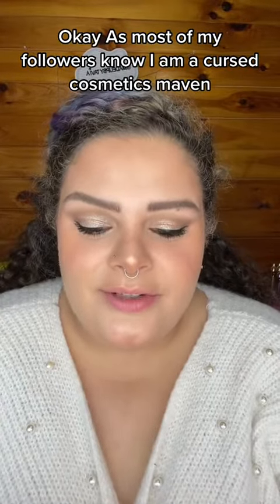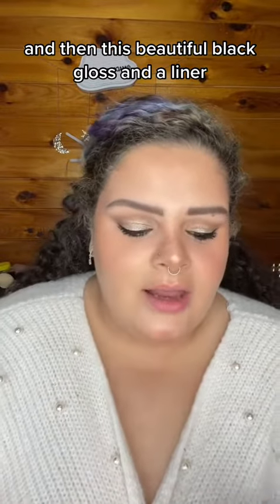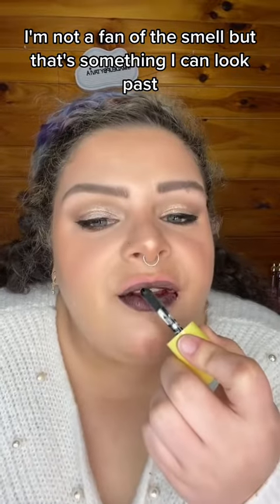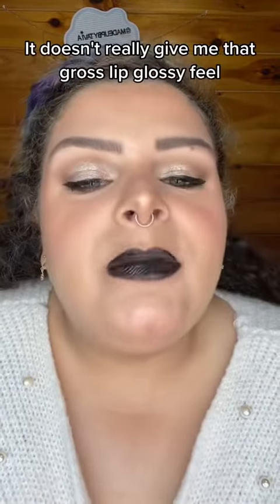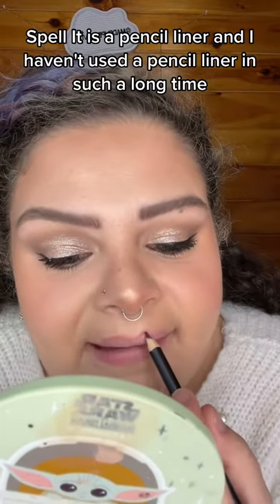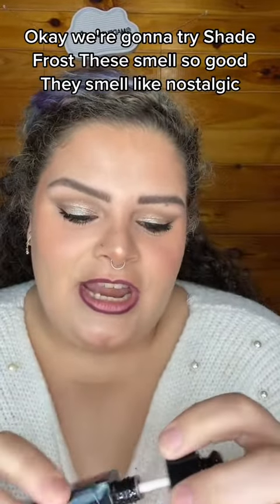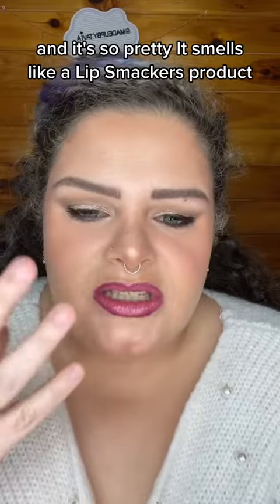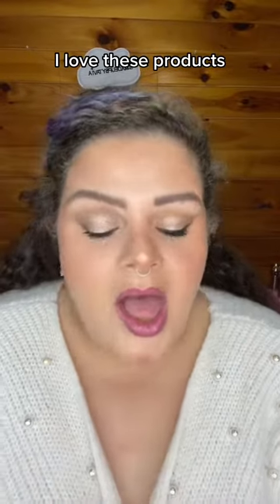Curst Kosmetics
Hello, today we are using the Curst Kosmetics Lipgloss and lip potions.
Get your own Curst Kosmetics products and save some cash with code "TAVIA"